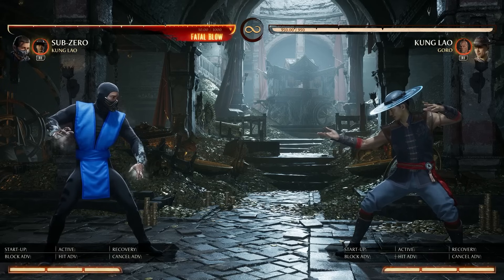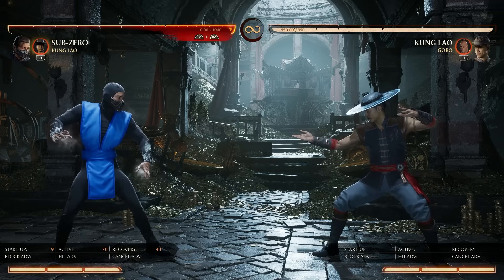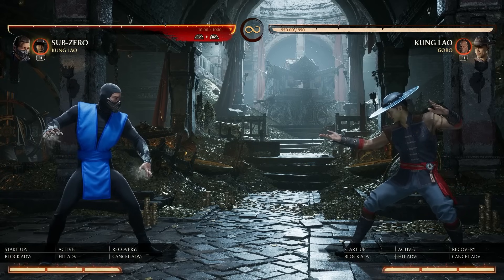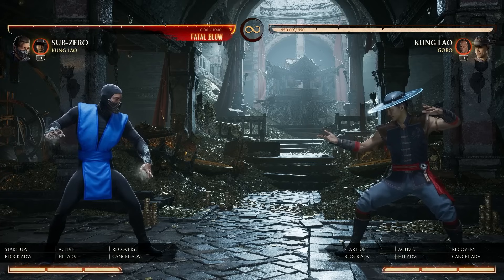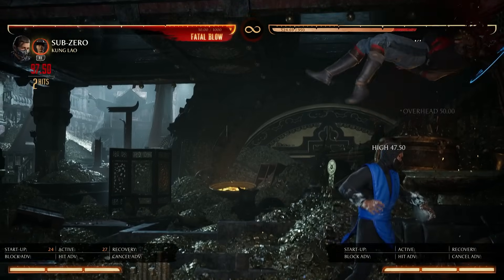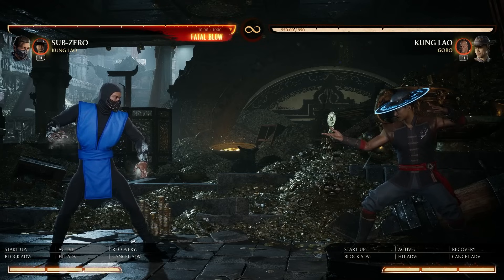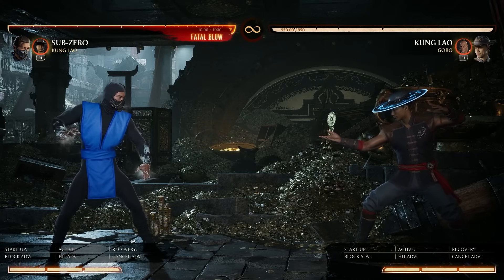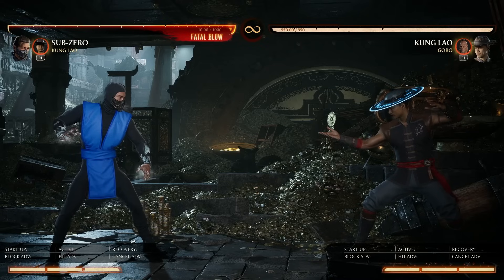Sub-Zero BUFFS in the new MK1 patch!